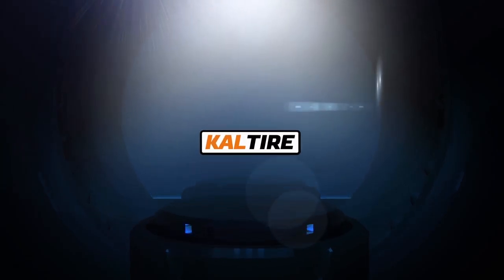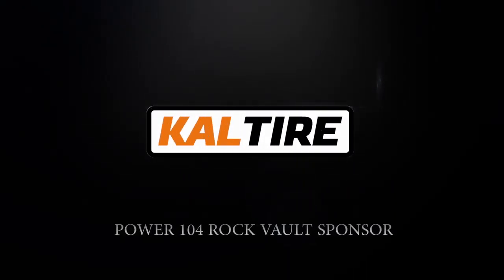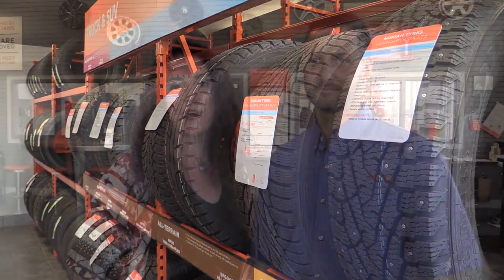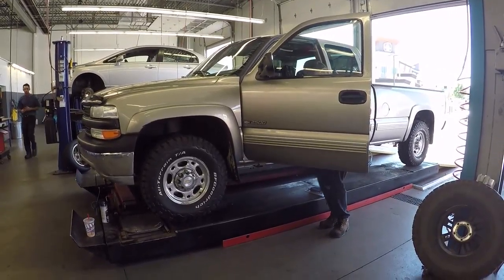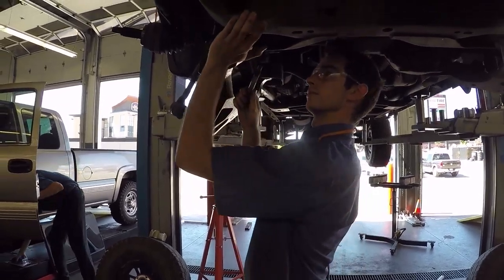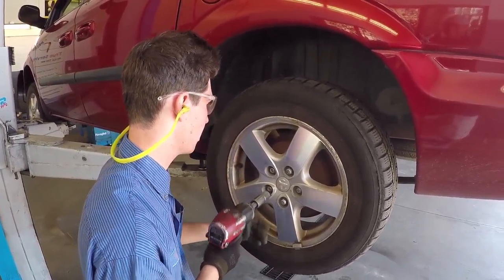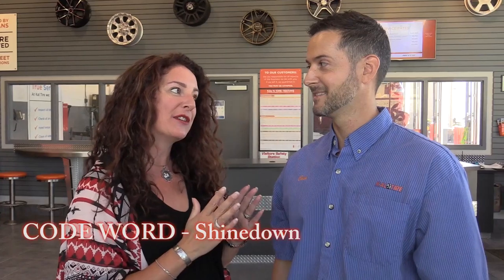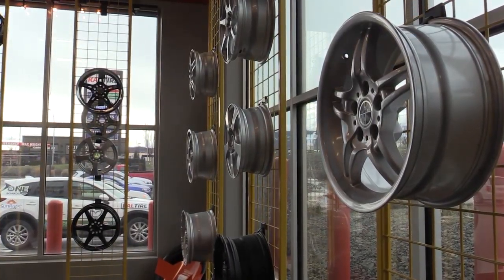Rock Vault Fall 2016 - Kal Tire